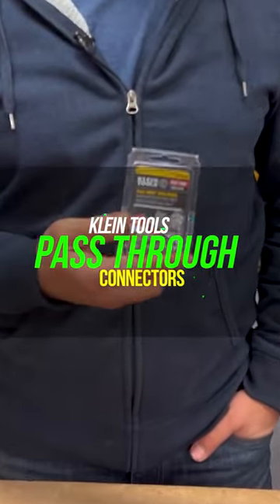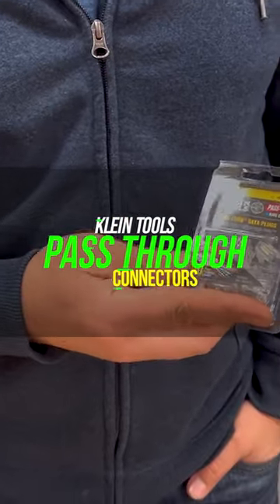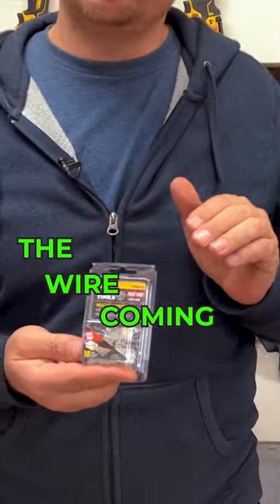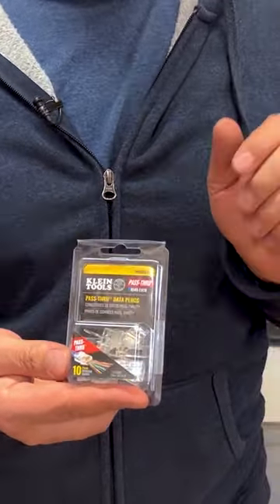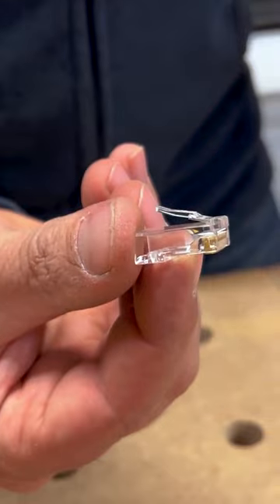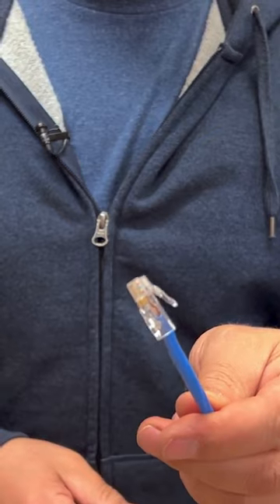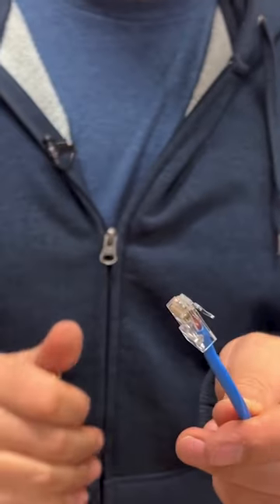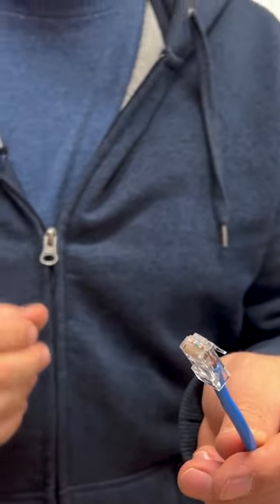Klein Tools Pass Through Connectors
Quick review of Klein Tools Pass Through Connectors
Check it out on Amazon